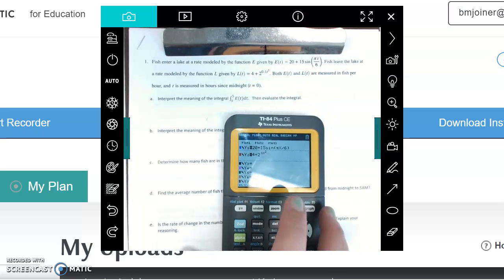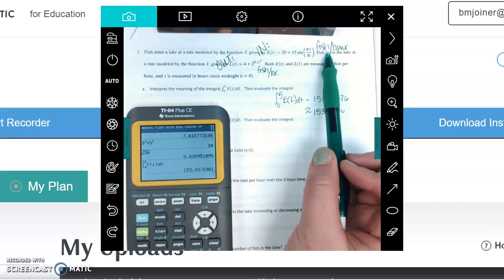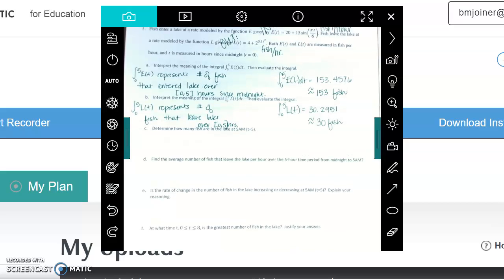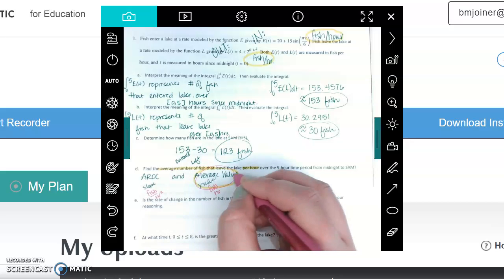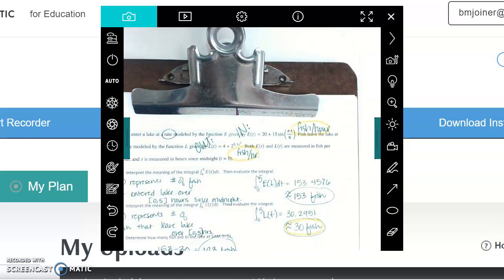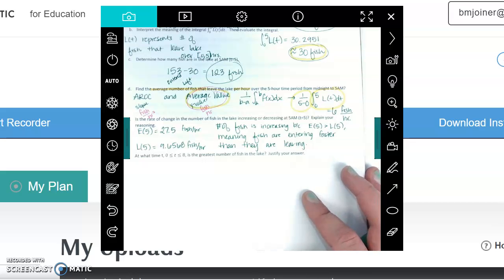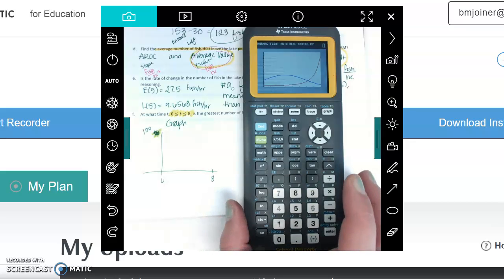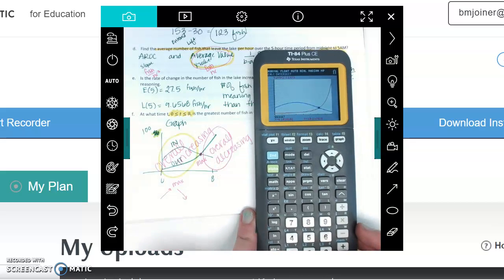In and Out Rate to help prep for FRQ Quiz (with sound)